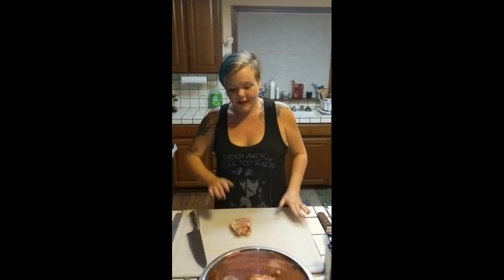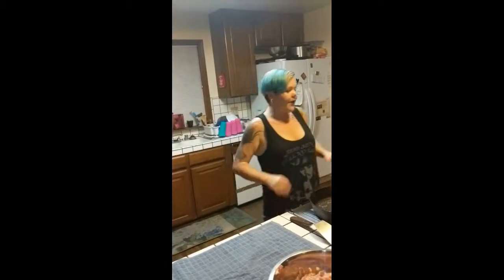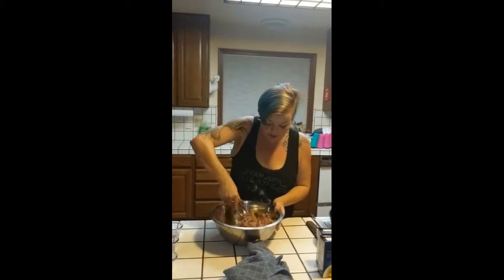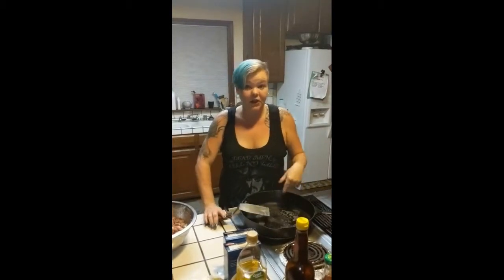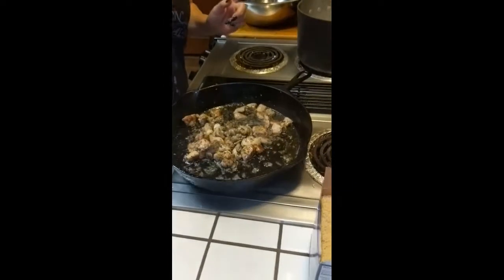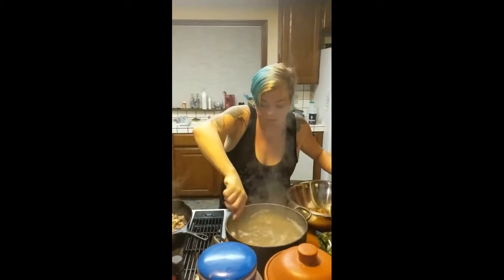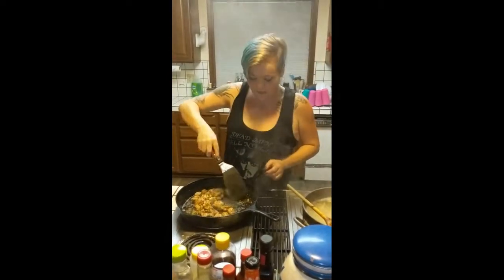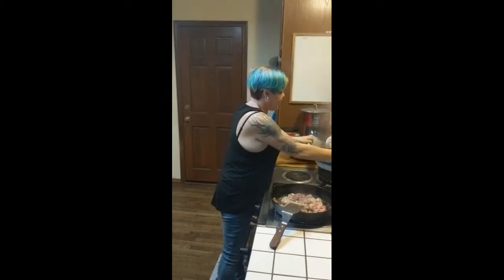Chicken And Orzo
10 pcs chicken thighs boneless & skinless
1tsp onion powder
2tbl garlic
2tbl italian seasoning
2 boxs orzo pasta (2 pounds)
1 cup olive oil
2 bags broccoli (12oz bags)
1-1 1/2 cup ranch
1 cup sharp cheese